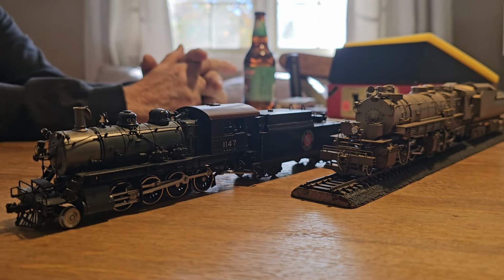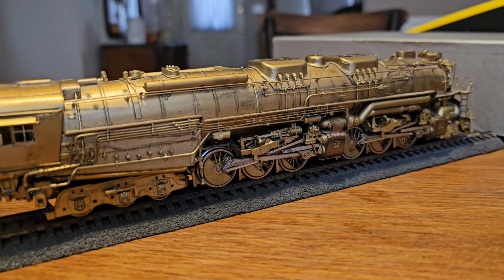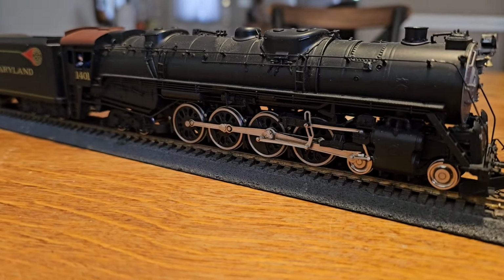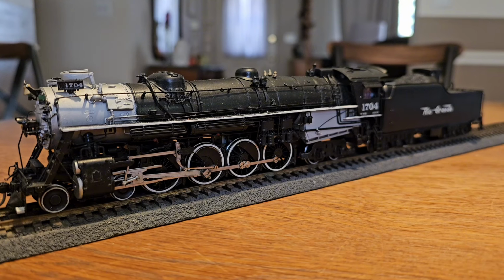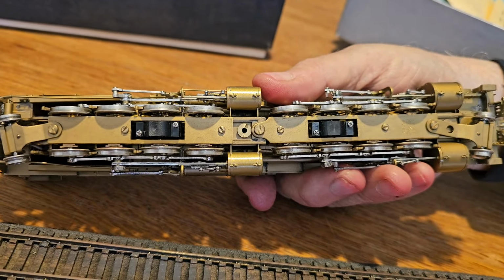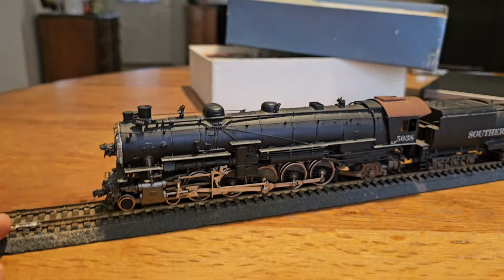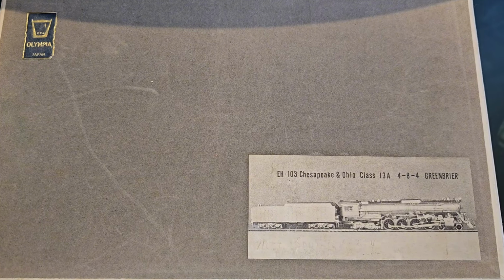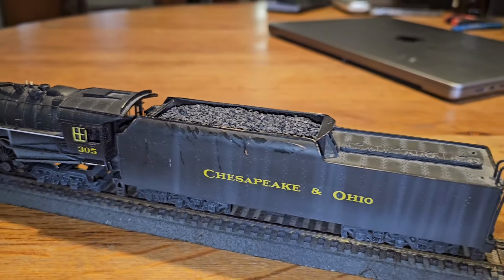HO Brass Locomotives For Sale From The Jan Willard Collection! Batch Numer 2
ALL OF THESE ENGINES ARE DC ONLY in original boxes. NONE ARE DCC . They have all been test run and runs very well. We use USPS priority mail. Continental U.S only at this time. Will advise on shipping cost depending on number of locomotives shipped. Tenshodo 2-6-8-0   $750.00  Key 2-8-0 built by Ski $500  Key H8 Allegheny Last Version $1000.00 Key Z8 $850 Lambert 0-8-0 $600 PFM price drop  Z3 $500 Olympia C+O 4-6-4 $300 blems on tender .Pro Custom Hobbies WM 4-8-4 $700 Olympia 6-8-6  Open frame motor $400 Can motor $500